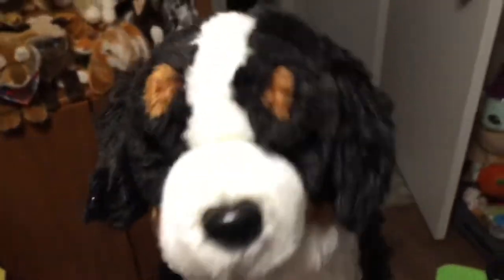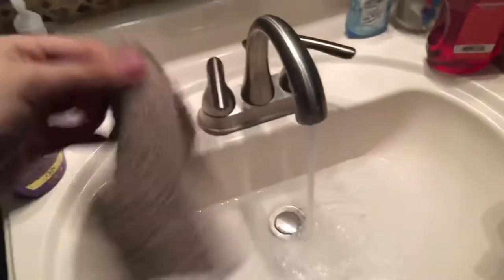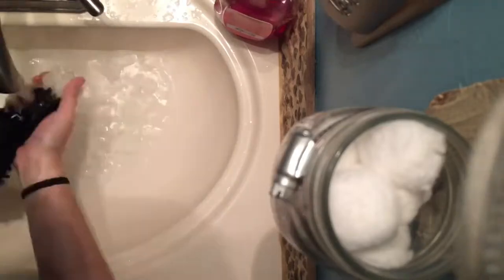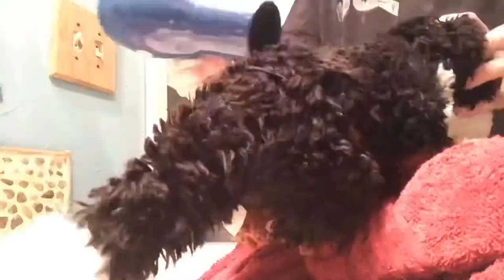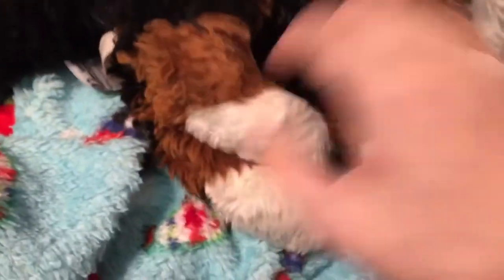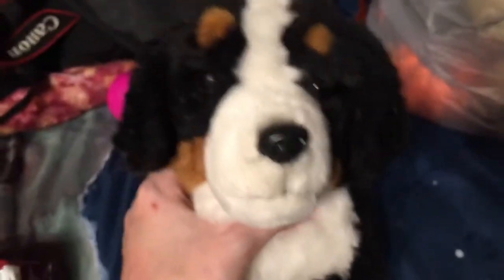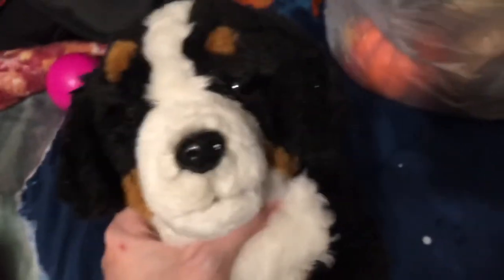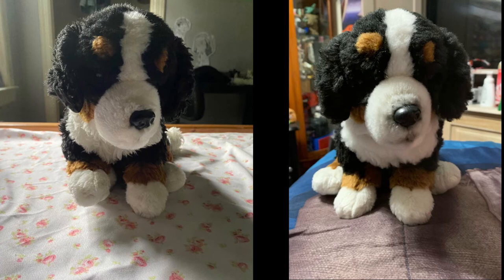Refurbishing The Webkinz Signature Bernese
I am so happy how this turned out and I hope this helps a lot of you, thank you again Dakota for helping me by teaching this method to me ❤️‍🩹
Please I would love make more videos for y’all like this to help I’d be so happy to hear if it did help! Thank you guys again!